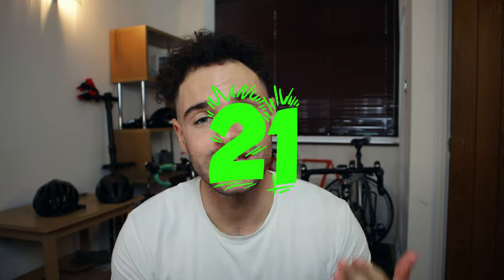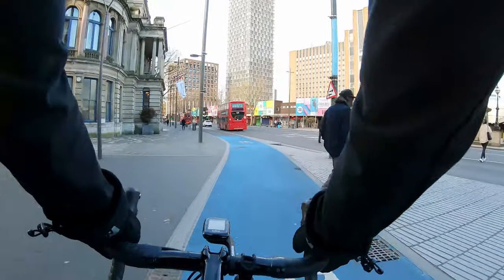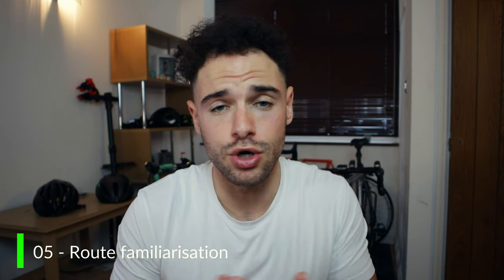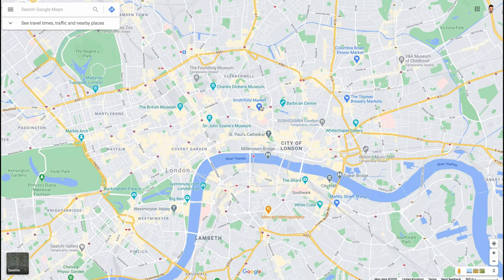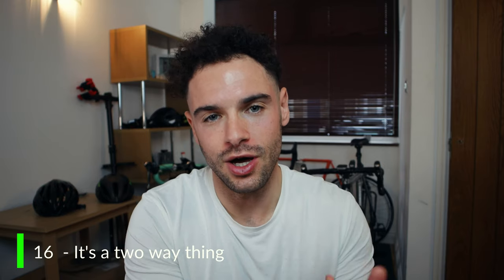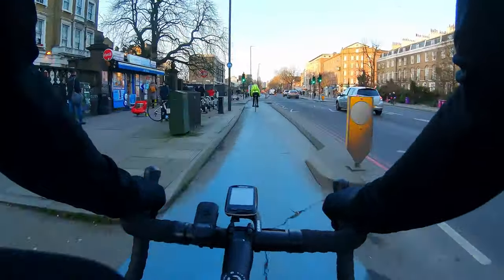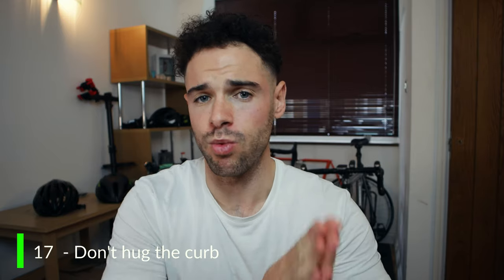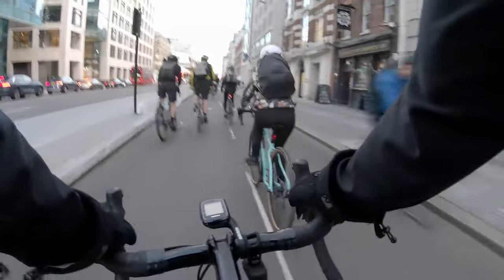21 Tips to Commute Safely by Bike!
These are my 21 tips on how to commute safely by bike after commuting for over 2 years on some of the busiest roads in central London. The tips have helped me commute safely by bike and I hope some of them resonate with you too.

I’m based in London but no matter where you are commuting, there is something here for you.

Safe riding peep!!